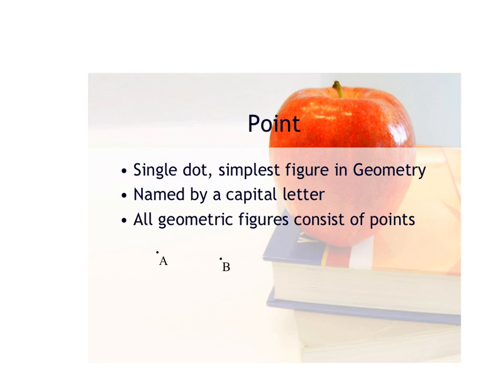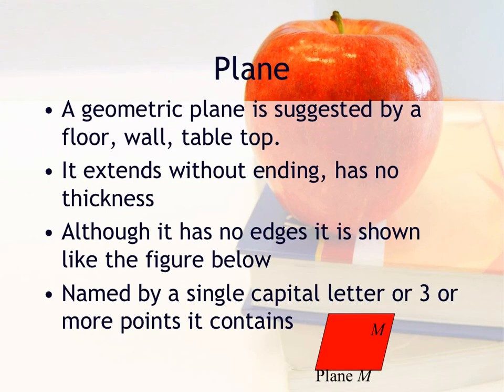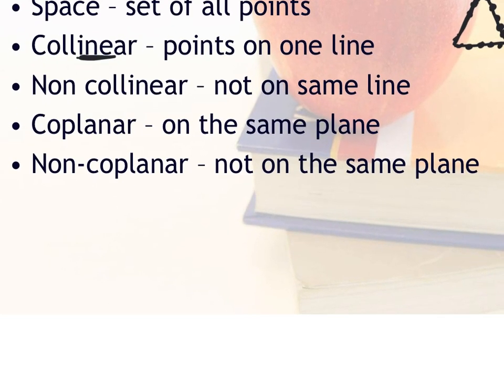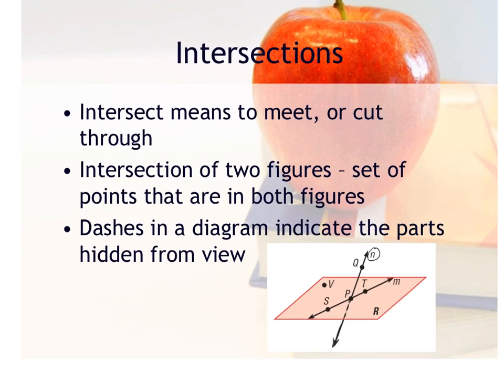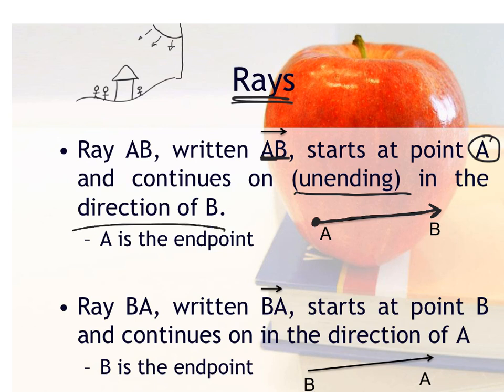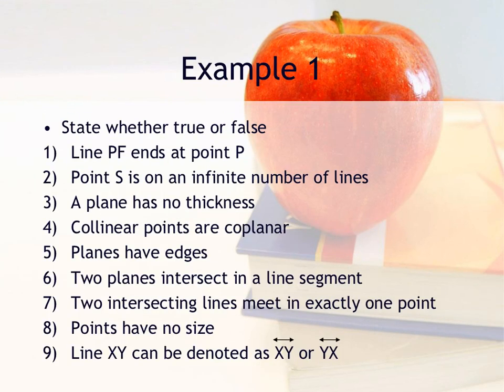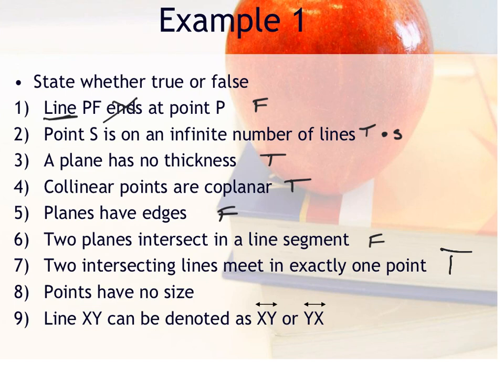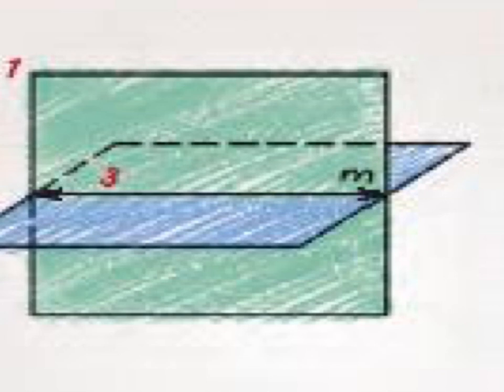8.20 Geo Honors Chapter 1 Lesson 1